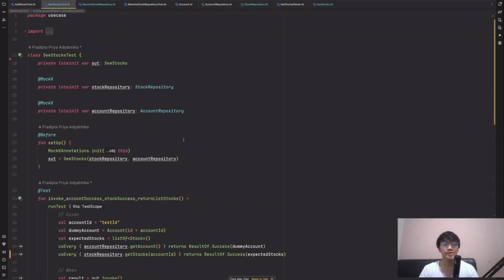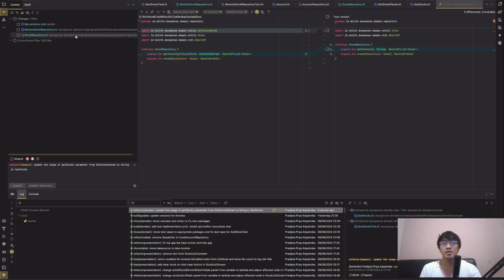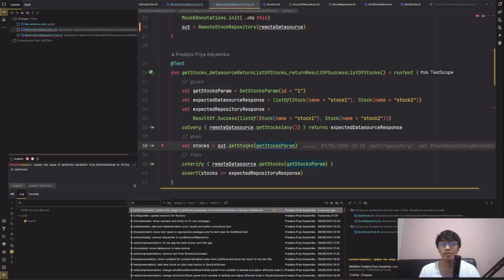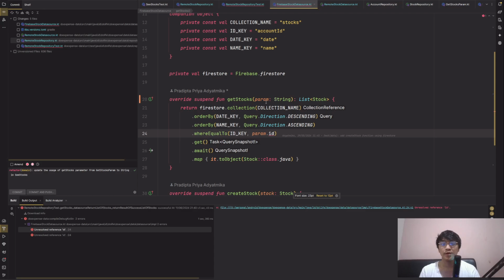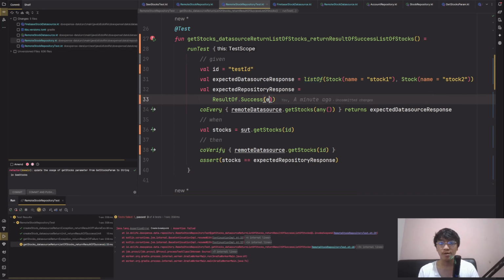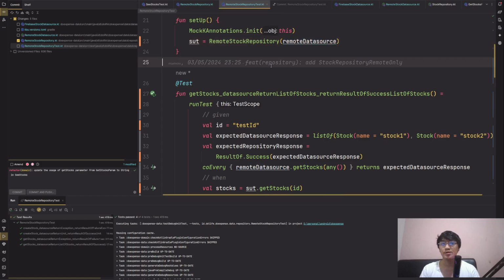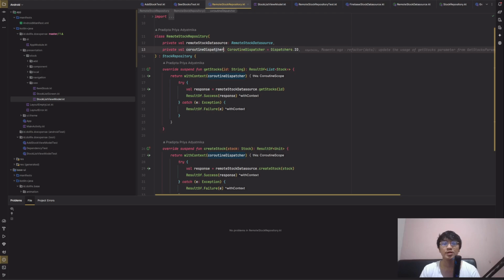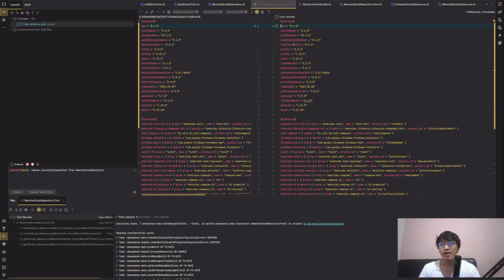Improving Repository Implementation & Adjusting Datasource Codes | TDD Principle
In this video, we continue from where we left off in the previous tutorial. I'll be working on improving the repository implementation and adjusting the datasource codes. My aim is to make this process as straightforward as possible, especially for beginners who are learning alongside me.

📌 In This Video:

• Refining the repository implementation from our last video
• Adjusting datasource codes for better performance
• Step-by-step guide with practical examples
• Tips and insights to help you understand the process

• Focus on practical coding examples
• Suitable for beginners who want to learn at a comfortable pace
• I'm still improving my English and video-making skills, so please bear with me through any pauses or errors. I hope you find this video helpful!